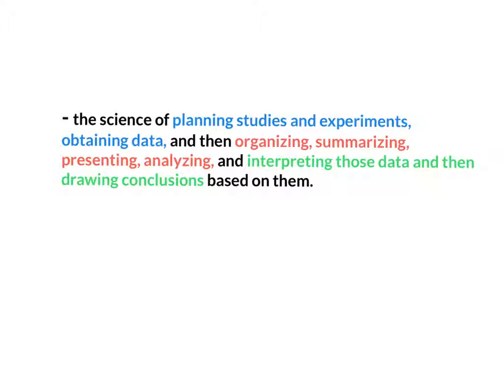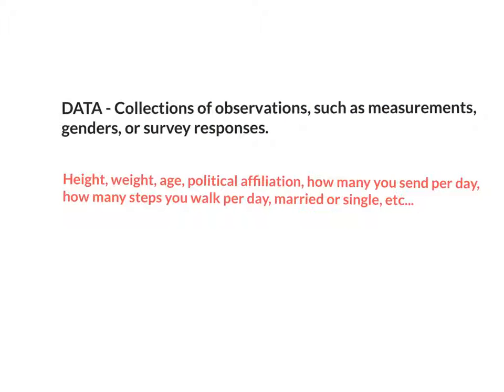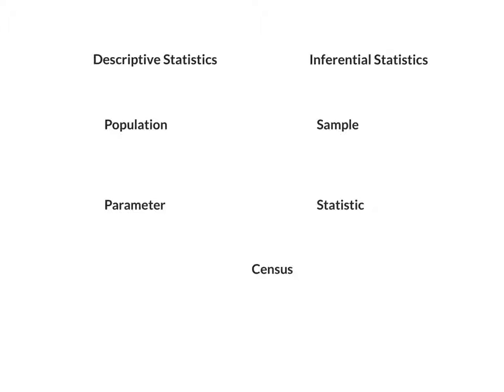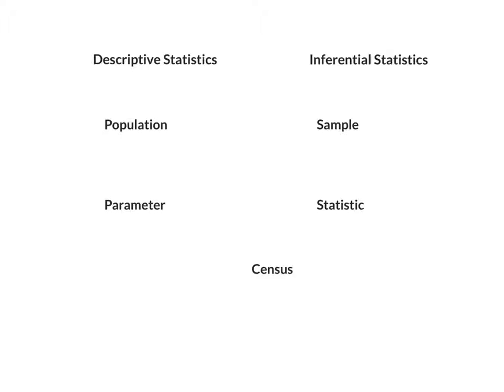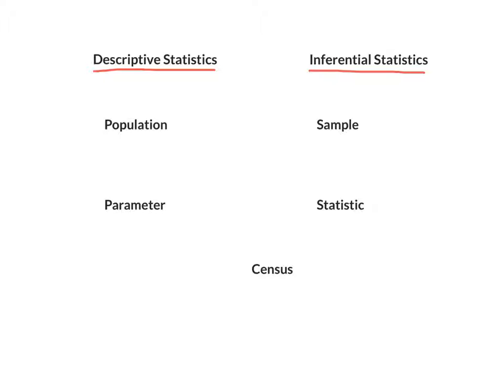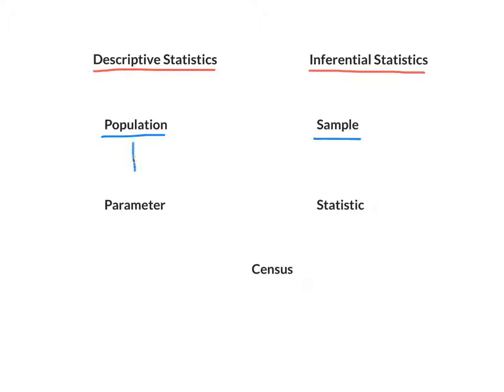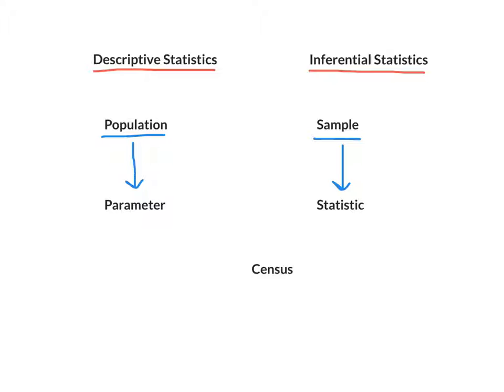Stats 1.1 mb